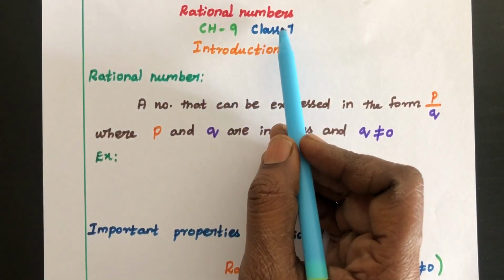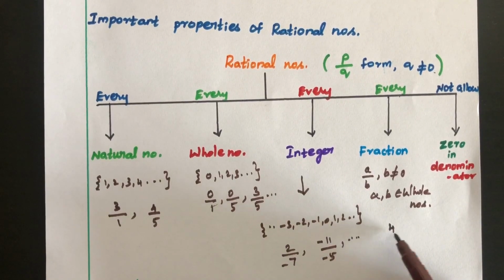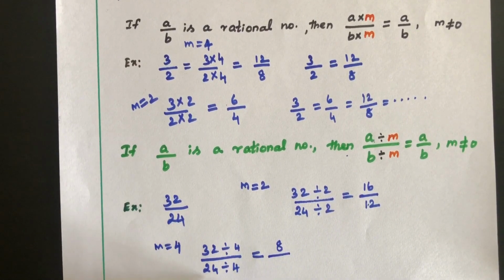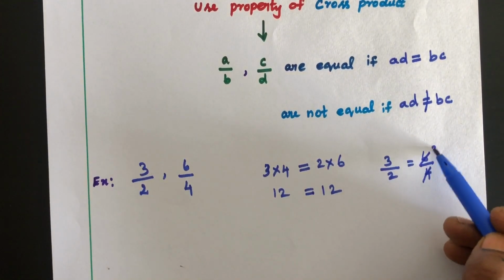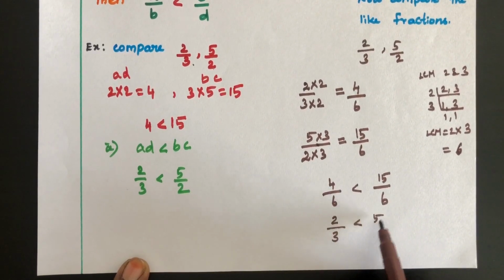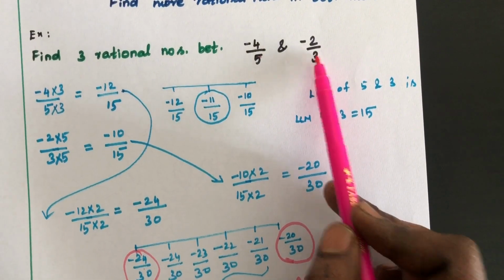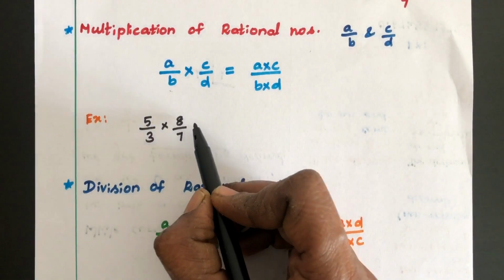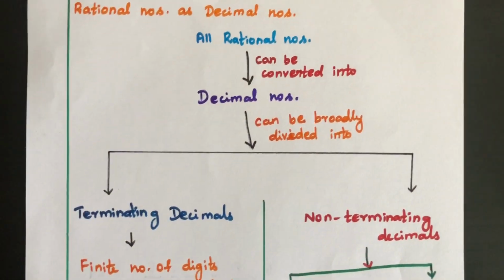Rational numbers |Chapter 9|Introduction|Class 7|NCERT|CBSE|English|Video 50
This video gives you the detailed approach chapter 9, Rational numbers Introduction for Class 7 in an easy way..@SimplifyMaths1183